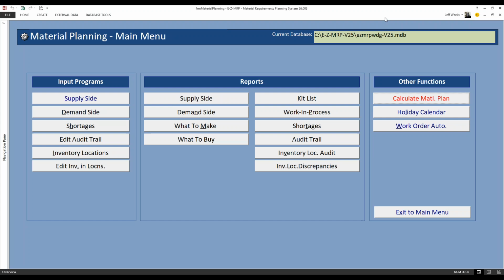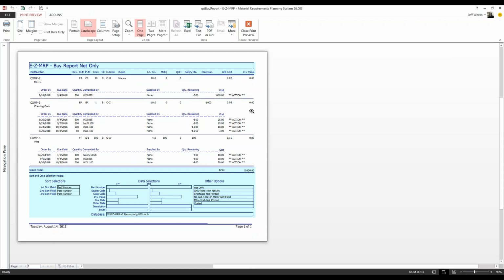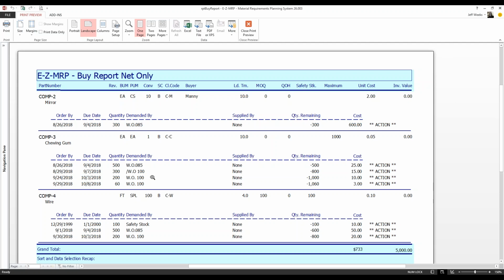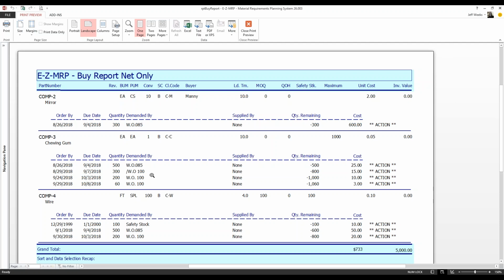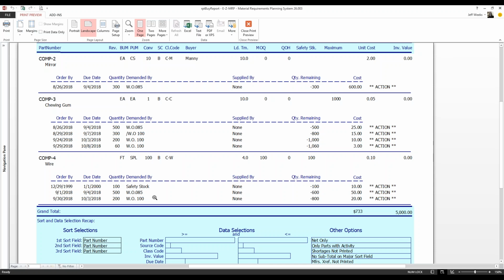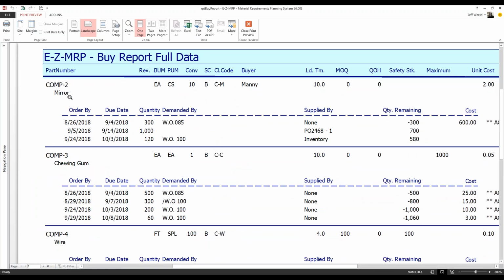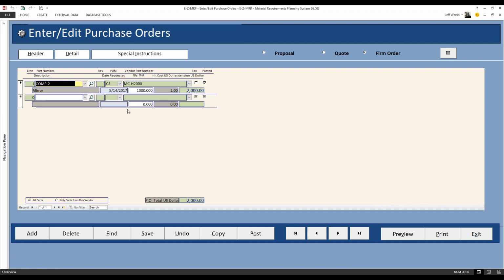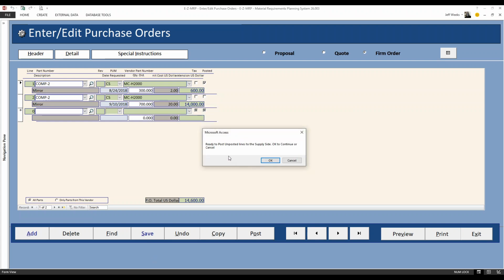E-Z-MRP Building the Widget Part 2 8/14/2018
Building the Widget Part 2 using the Buy Report